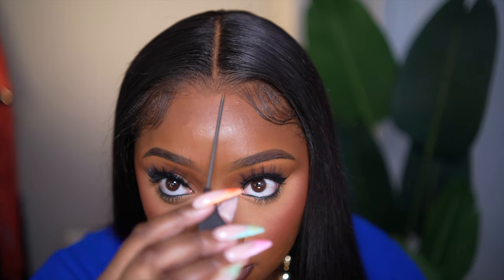True Game Changer! Easiest & Quickest Glueless Wig Install | 3D Dome Cap | Tamara Renaye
Hi, my loves! Today's video is on this beautiful unit from OMGHerHair. I absolutely love this hair. It's been such a long time since I've fallen in love with a good wig. Hahaha! All hair details are listed below. Enjoy! Xo

Watch in 1440pHD*

Are you struggling to find a real glueless fitted & natural wig? NEW🔥 - GLUELESS, FITTED, MELTED, NATURAL, all you need is done by OMGHERHAIR 3D DOME CAP WIG: After countless attempts, the lace area is designed to a dome according to the human’s forehead contour through special technology, which will provide glueless fitted max & stability, with real hd lace pre-cut and other secure & comfortable design, you'll forget you're wearing wig! Enjoy!

▬▬▬★ UP TO $100 SPRING FEVER SALE ★▬▬▬
$100 OFF for order over $399 | $80 OFF for order over $319
$60 OFF for order over $249 | $30 OFF for order over $159
CODE: SPRING

SKU: DLW05
Length: 22 inch
Density: 180%
Size: Medium

▬▬▬★ OMGHerHair NEW 3D DOME CAP 8*6 HD Glueless Wigs ★▬▬▬
√ 3D DOME - Super Fitted Glueless Wig Cap
√ Real Invisible HD Lace
√ S Zig Zag Pre-Cut Melting Hairline
√ Adjustable Elastic Cord
√ Removable Comb With Velcro
√ C-Shape Design

→ Filmed With: Sony a7C
→ Editing Software: Final Cut Pro X